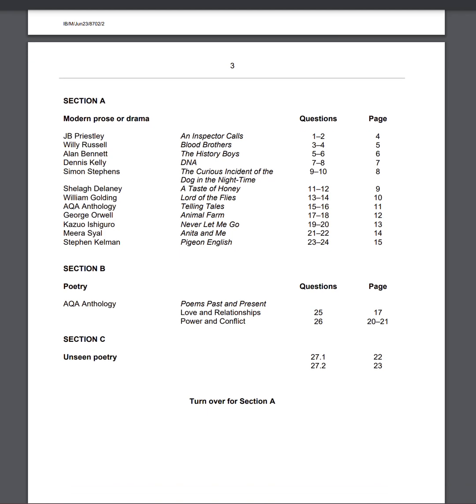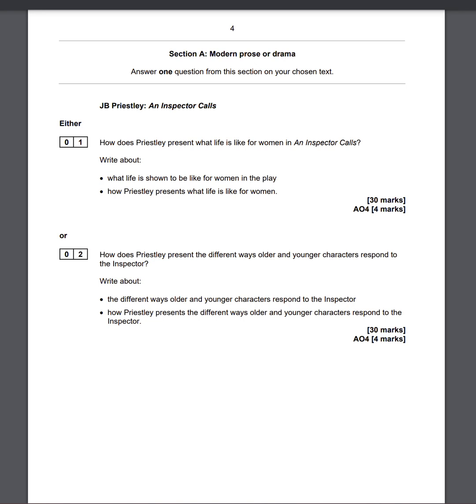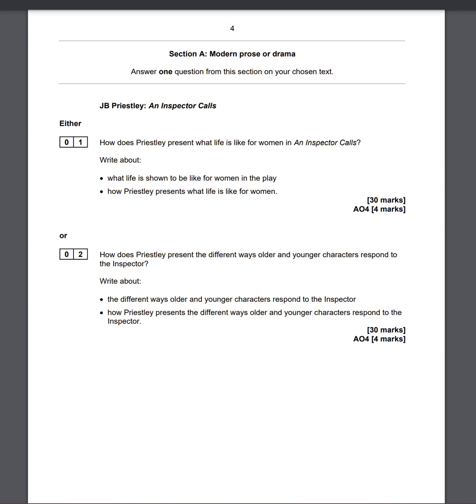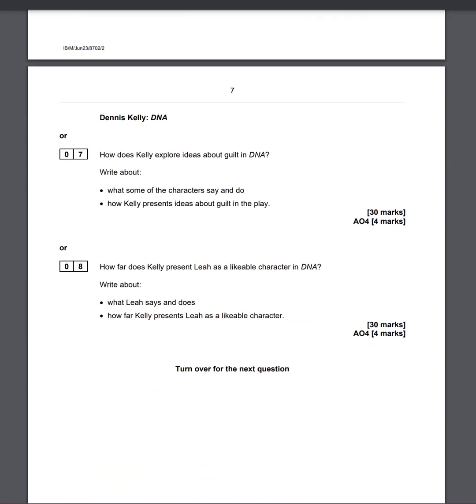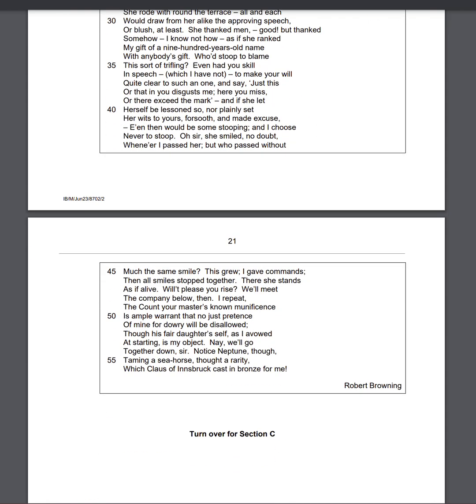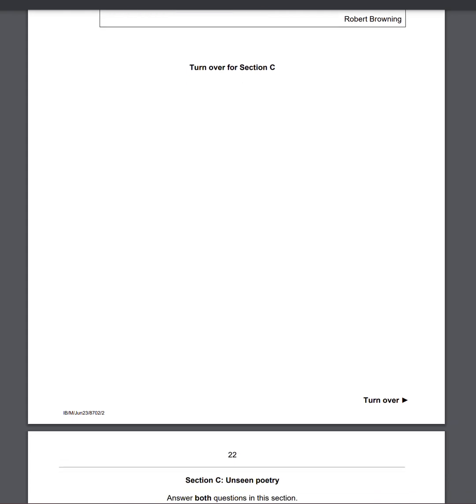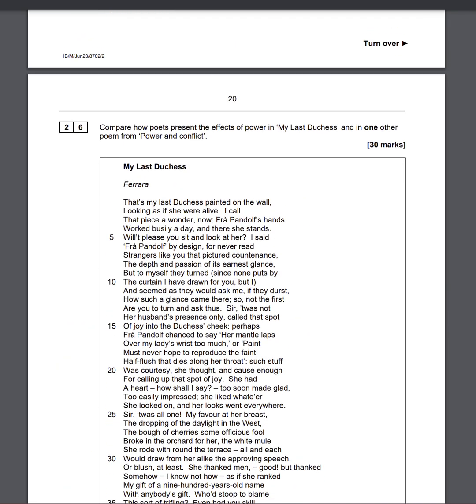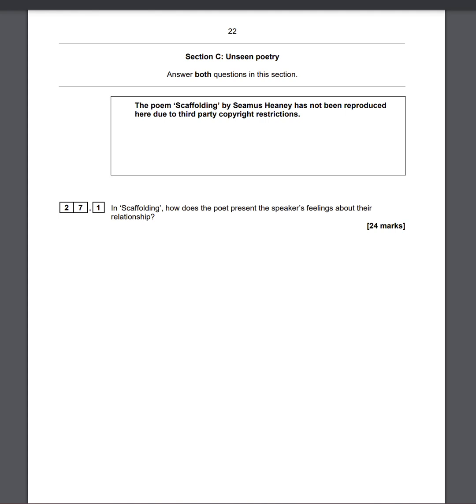Lit paper 2 walkthrough